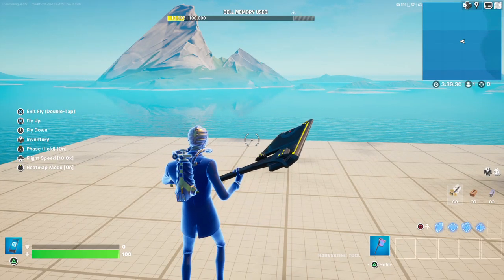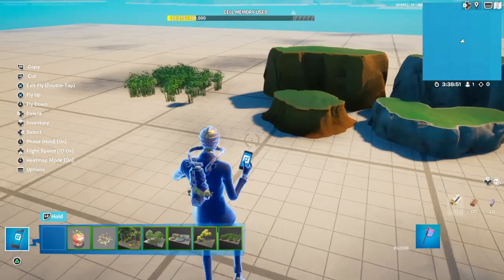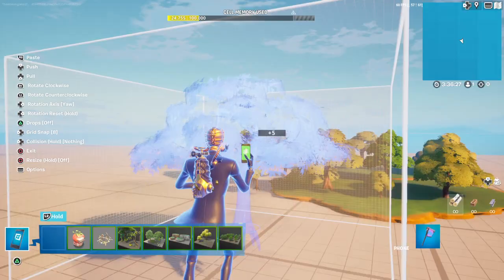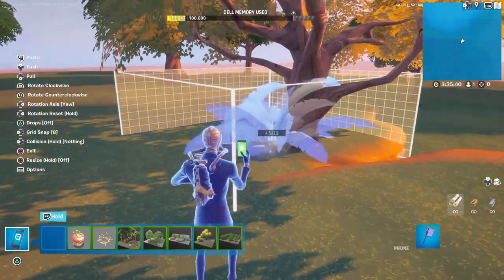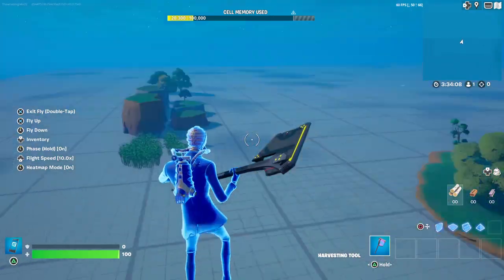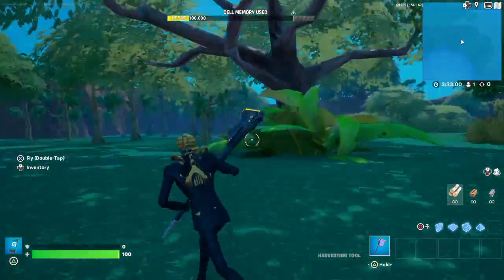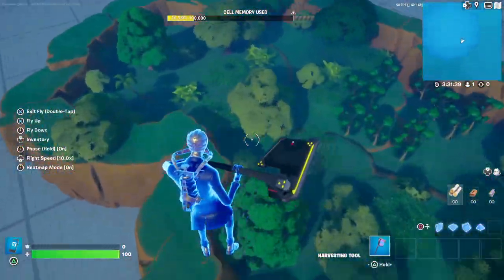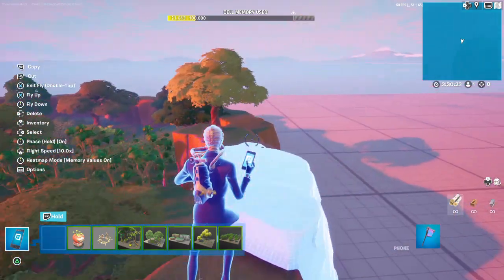How to make a forest in creative 1.0